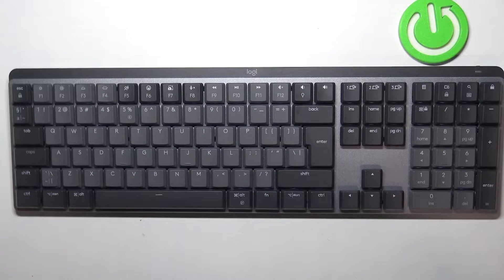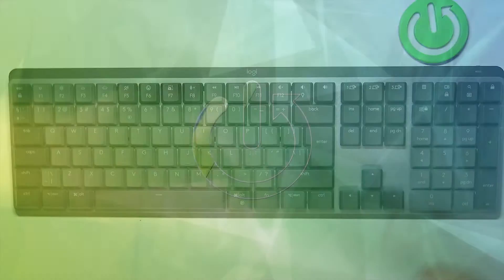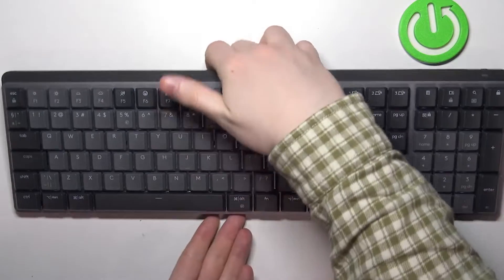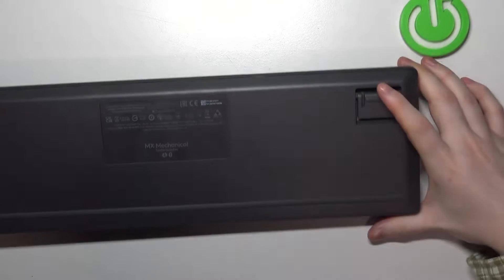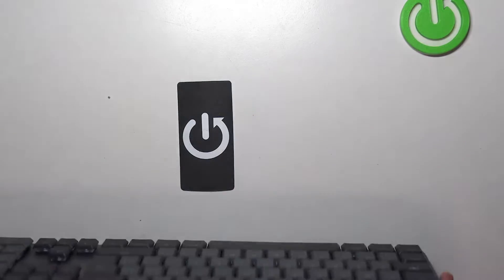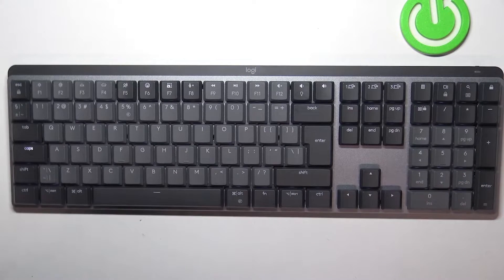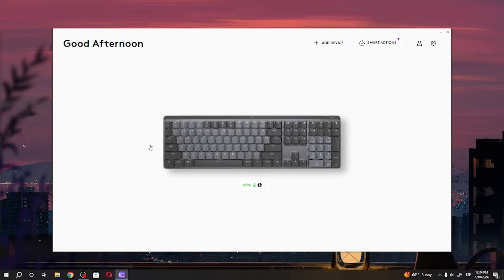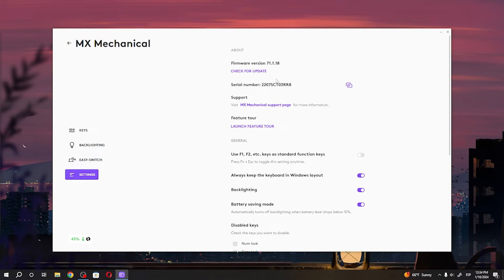How To Find Serial Number On Logitech MX Mechanical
Uncover the mystery of finding the serial number on your Logitech MX Mechanical keyboard with this quick and informative tutorial. This guide will walk you through the steps, helping you easily locate the serial number for registration, support, or other purposes.

Where is the serial number located on the Logitech MX Mechanical keyboard?
Why might I need to find the serial number on my keyboard?
Are there multiple locations where the serial number might be present?
Can I register my Logitech MX Mechanical keyboard using the serial number?